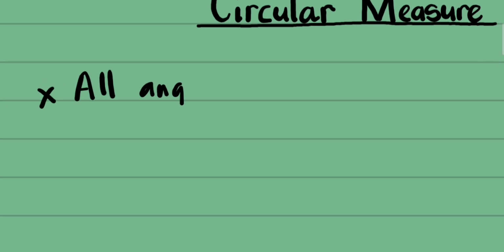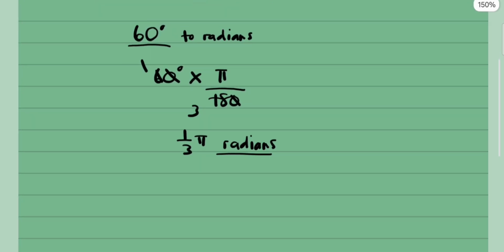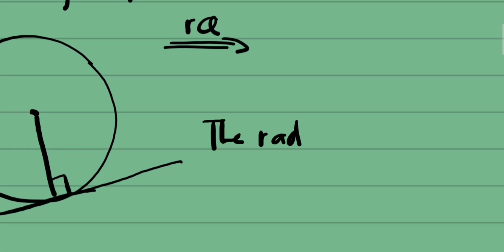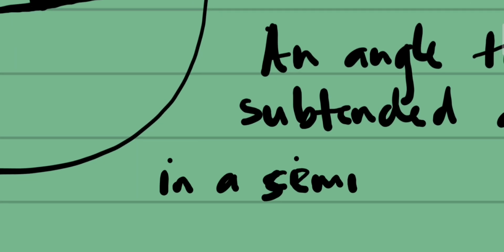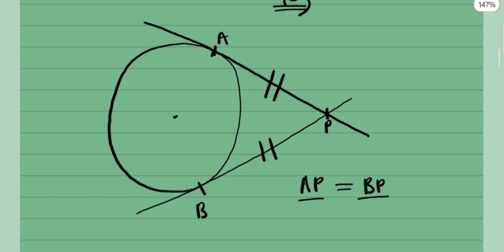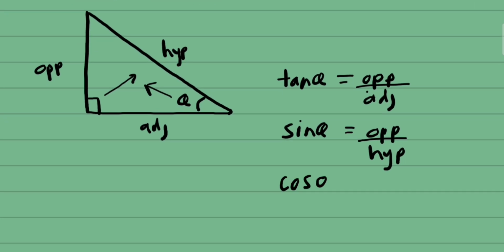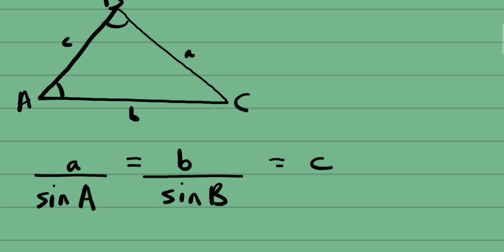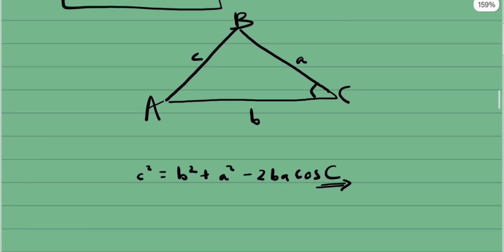Circular Measure | AS Level Maths